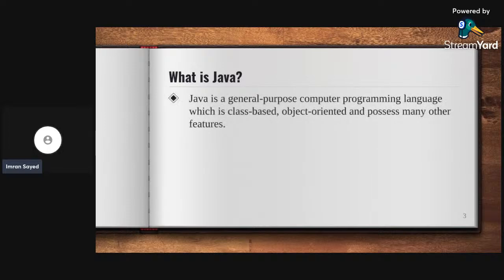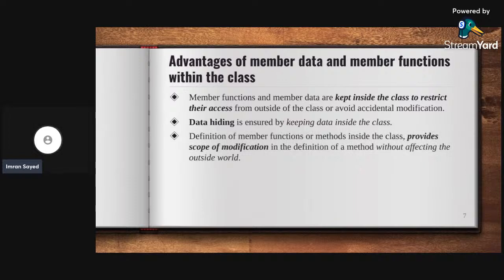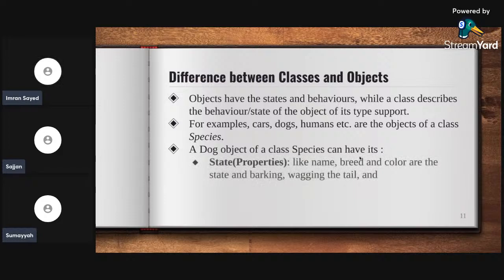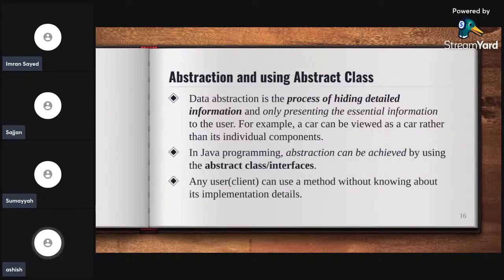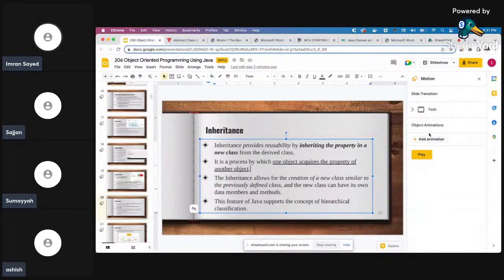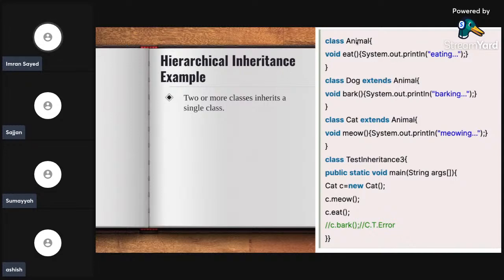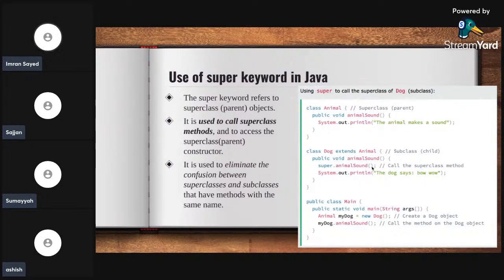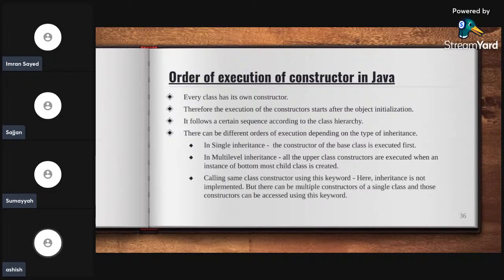#1 Java OOP (Object-Oriented Programming) Course For Beginners | IGNOU PGDCA_NEW Tutorial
Java OOP (Object-Oriented Programming) Course For Beginners |  IGNOU PGDCA_NEW Tutorial

object oriented programming java exercises,
object-oriented programming in java,
oops concepts in java pdf,
java tutorial,
w3schools java,
class in java,
oops concepts in java w3schools,